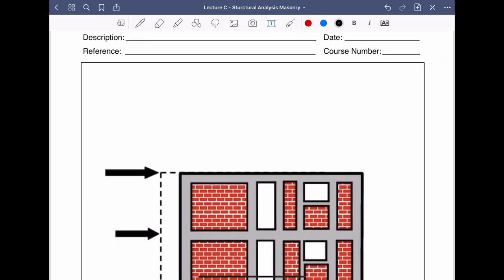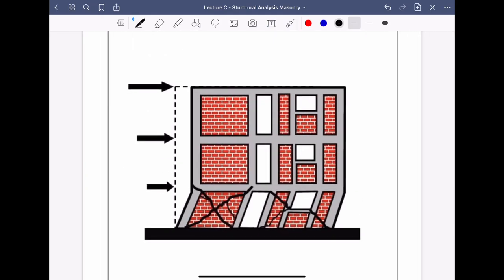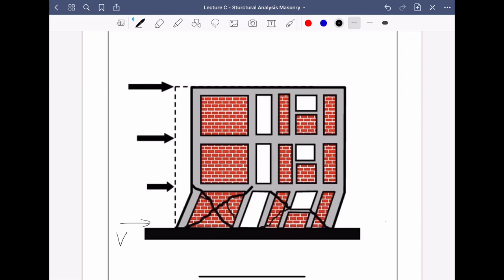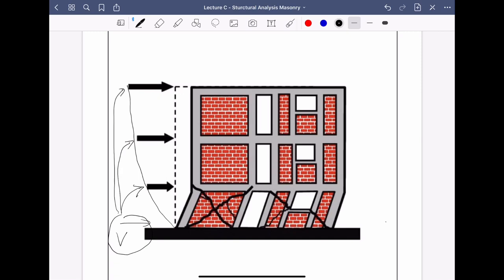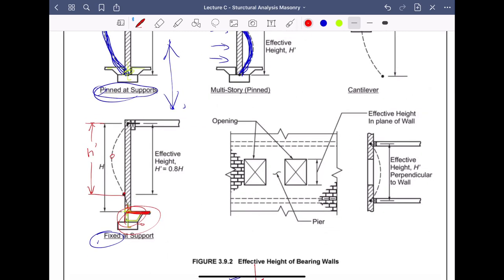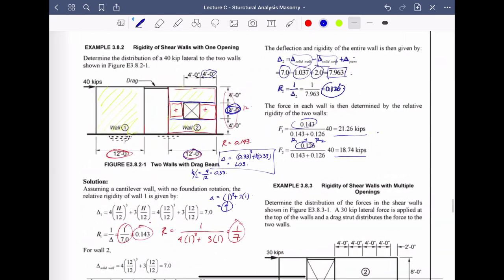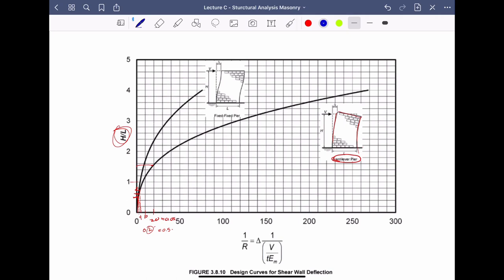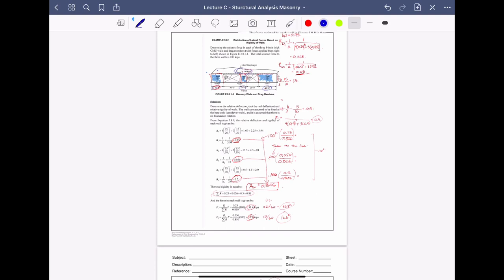Masonry - Lateral Loads Intro and Wall distribution example through Rigidity Distribution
CMU Wall Rigidity, irregularities, distribution